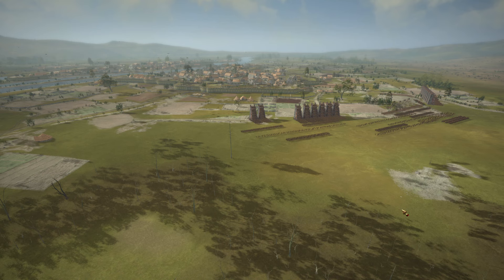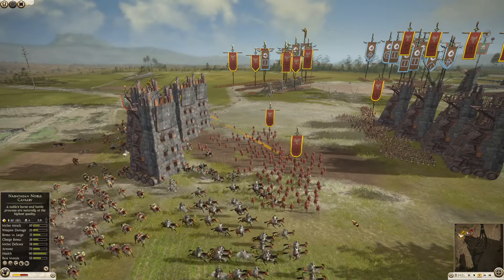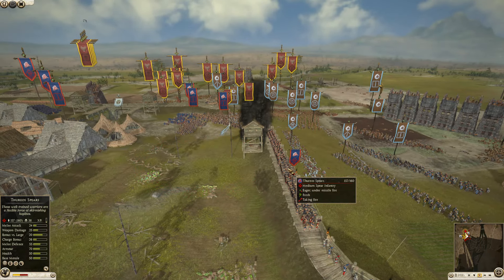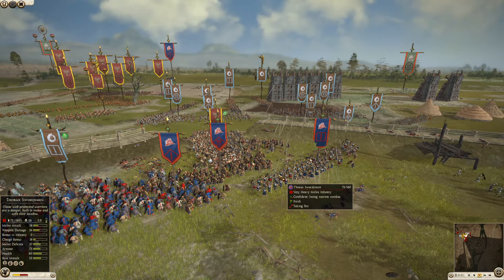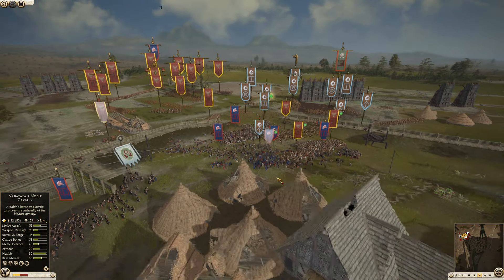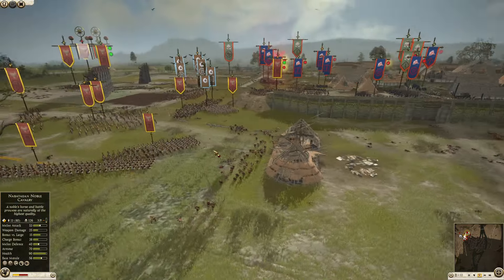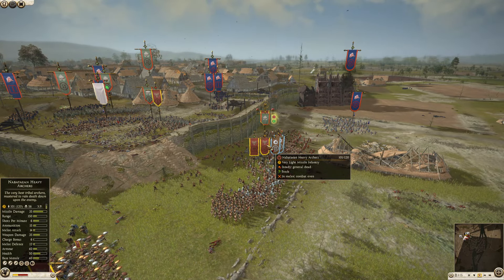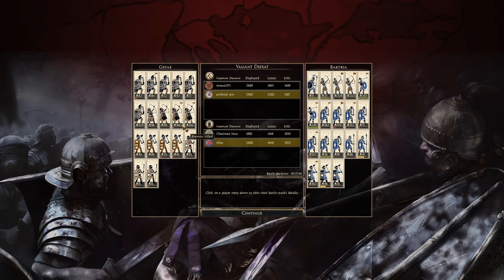TWLS Einherjar VS Raven Revolution 2v2 Competitive Siege Battle Game One Rome 2: Total War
Not wanting to wait for one moment Einherjar is back with a lust for a seat upon the golden throne that it Total War Leagues ultimate victor! Will they be able to rack up more points, helping them to solidify their standing within the league? Or will they lose? And have to jump through even more hurdles in order to obtain that ultimate victory?